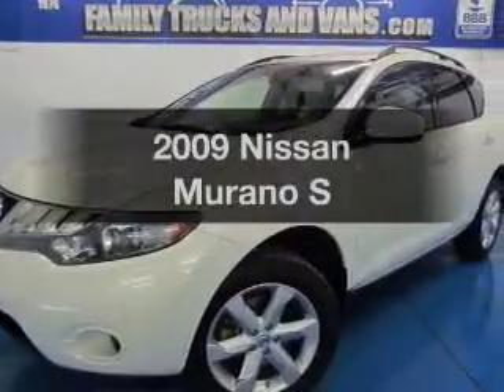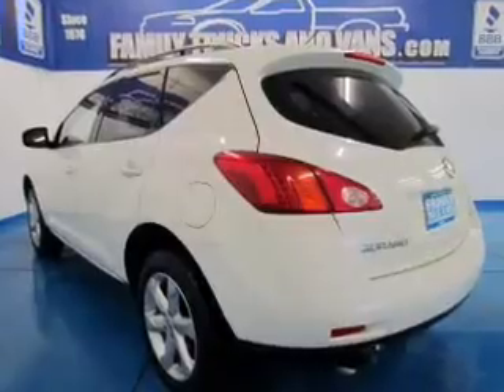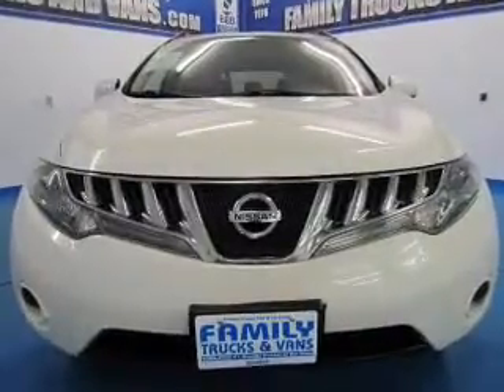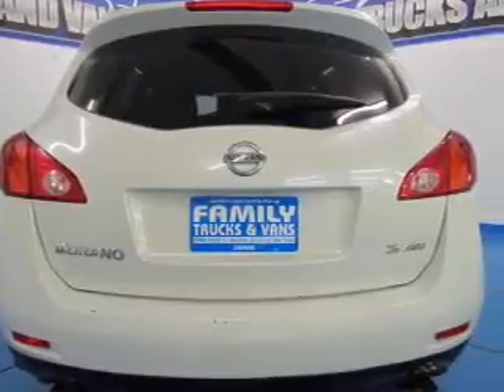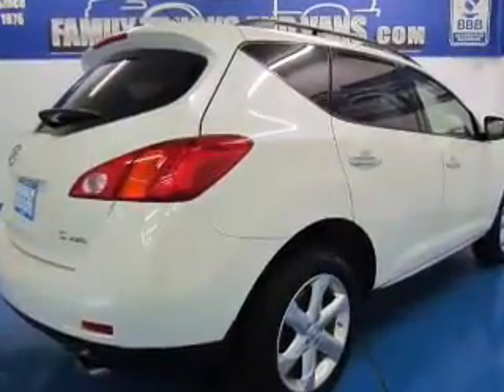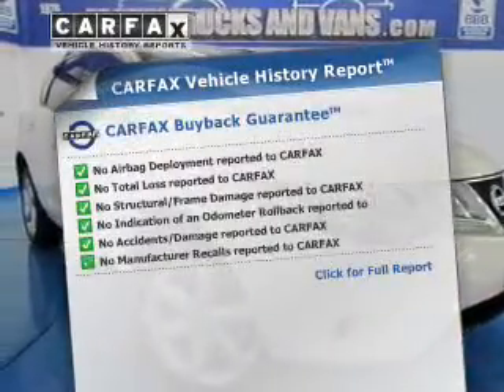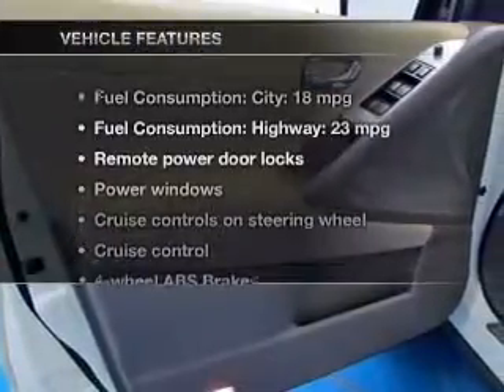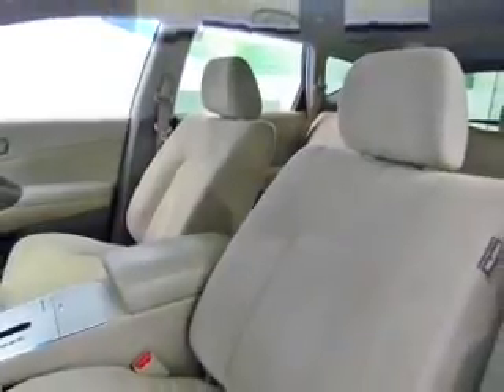2009 Nissan Murano - Denver CO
Phone:
Year: 2009
Make: Nissan
Model: Murano
Trim: S
Engine: 3.5 liter 6 cylinder 24 valve MPFI DOHC
Transmission: Automatic CVT
Color: Glacier Pearl
Mileage: 107668
Address:
2400 S. Broadway